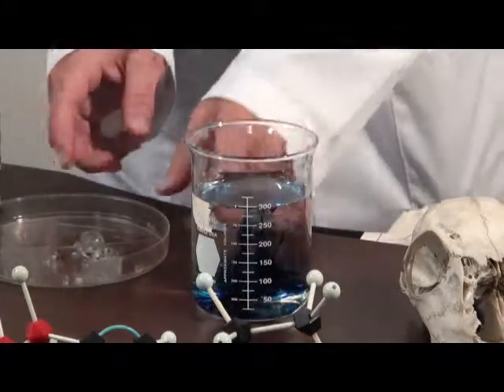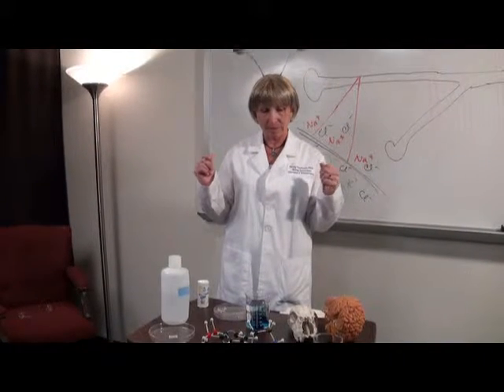Dr Venneman Biochem Overview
VERY simple overview of some chemistry principles needed to understand how NEURONS work. Aimed at psychology students in their first physiological psychology course.